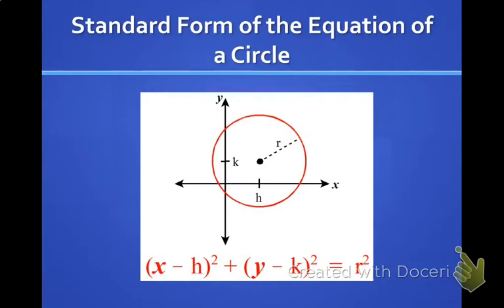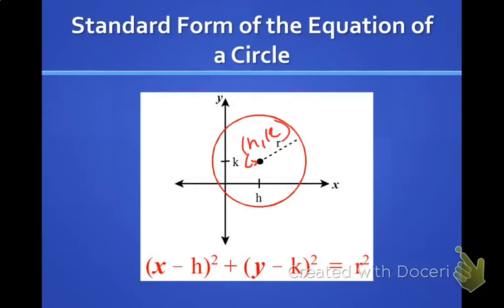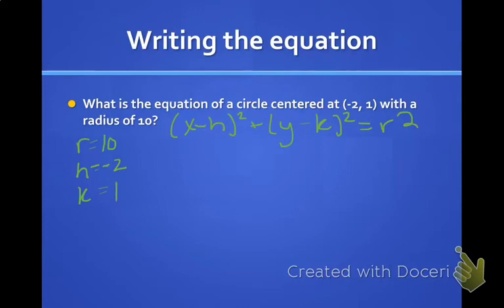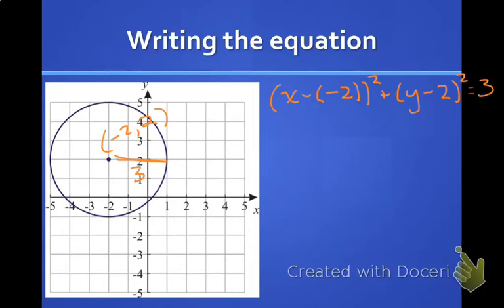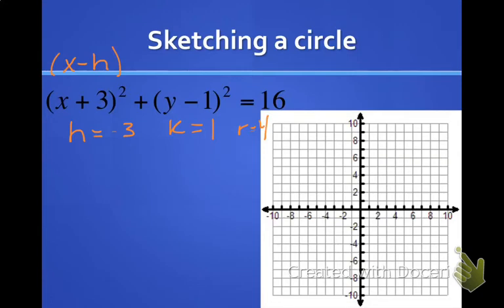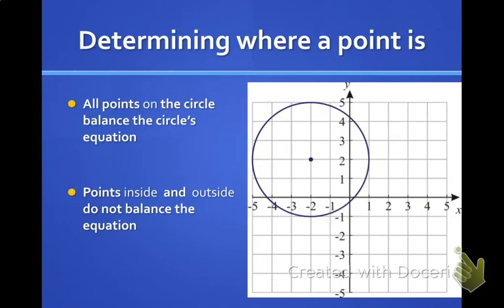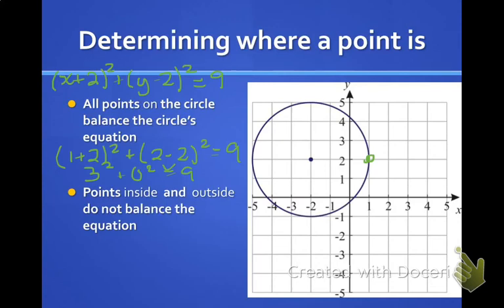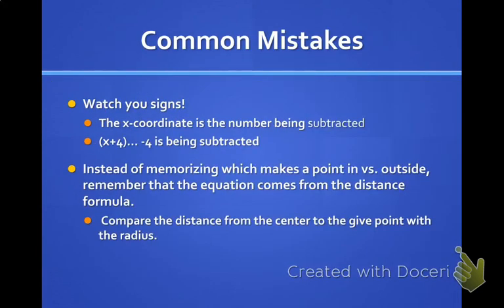Equation of a Circle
Writing equations of circles using the standard form, and analyzing equations in standard form.